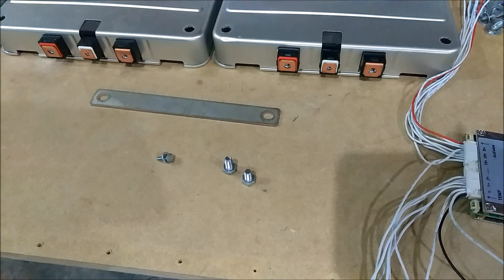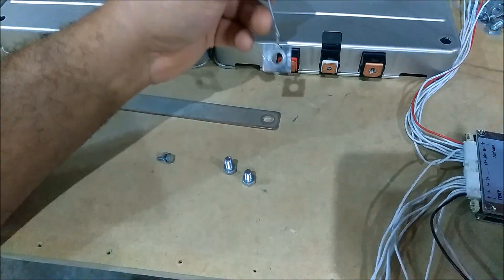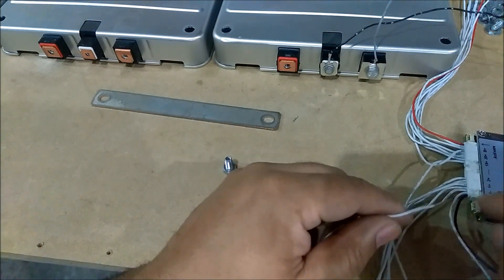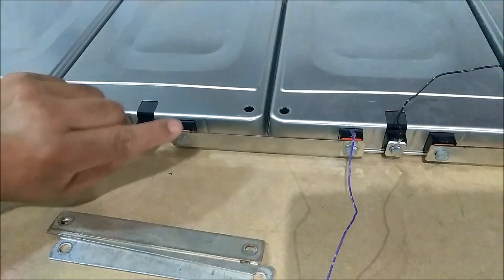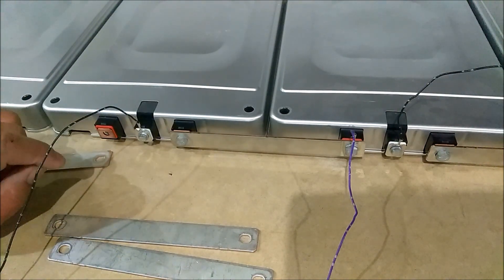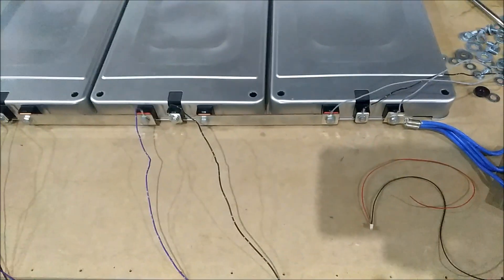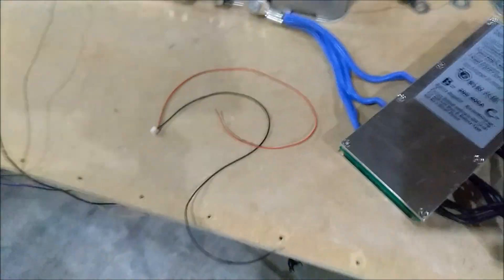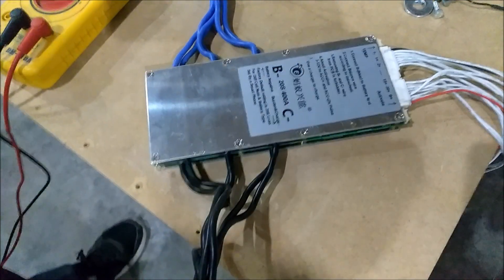BMS installation on a Nissan leaf battery bank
how to install a BMS on a Nissan leaf battery Bank 14s 1p.